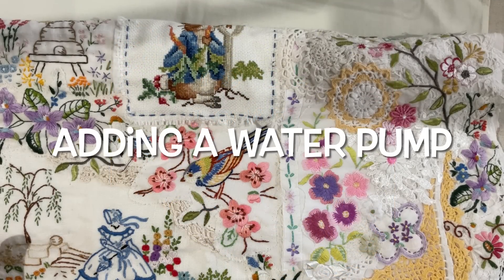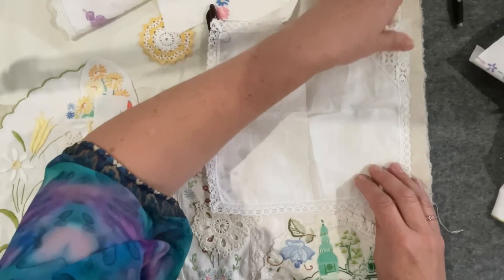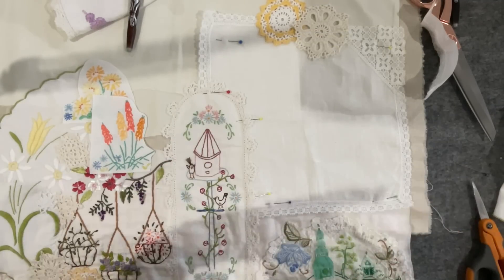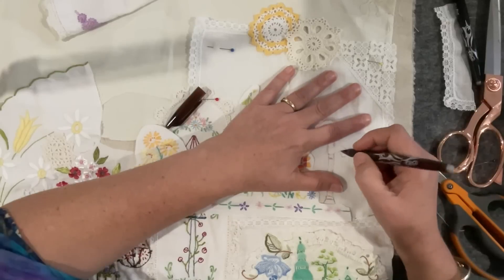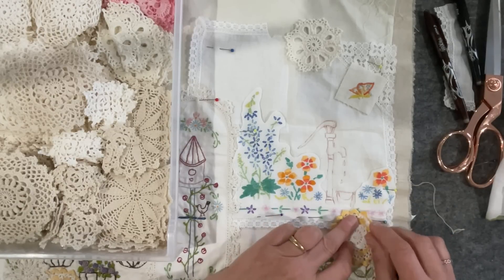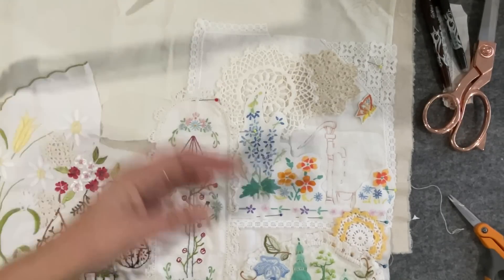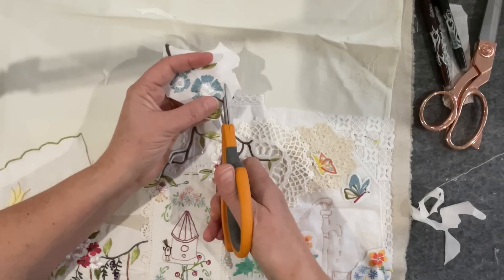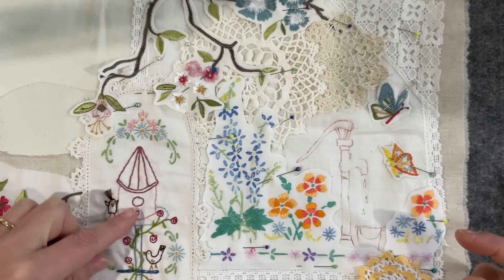Part 65 adding a water pump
Interview with Anne Brook.

Jessie Chorley panel is The Garden purchase from her website. Below is my playlist if you are interested in watching how I stitched my panel in my style.

And this is Sonja Steptoe video showing how to make a bead daisy.

1. Pastel wash on a timber bobbin

2. Champagne and cream on a timber bobbin

3. French garden / Antique rose the piece will be a panel on antique linen

4. Splash of colour / Doily display

Purple 28/3042/3743
Pink 23/3727/3726
Blue 932/3753/931
Cream ecru/3866/842